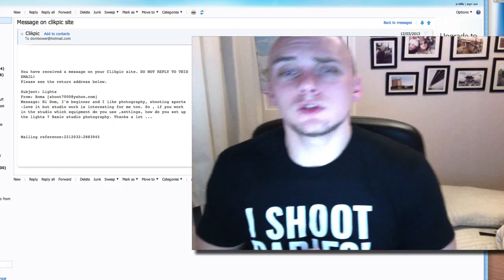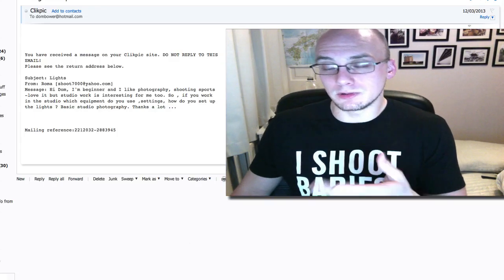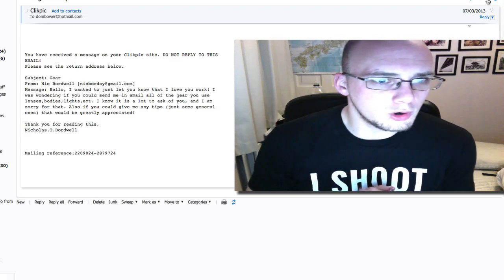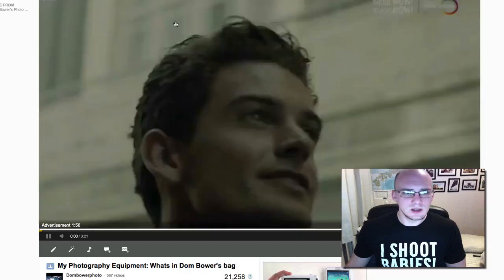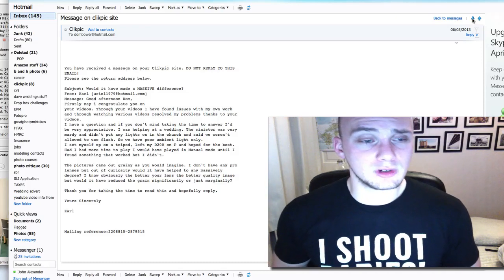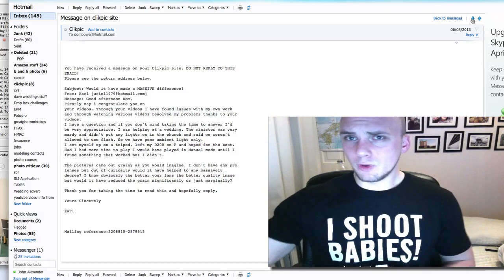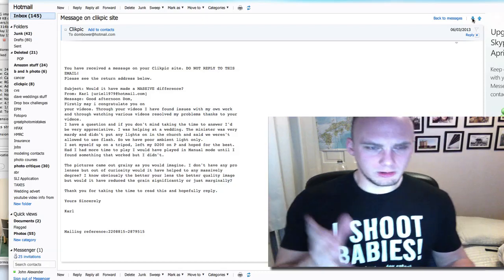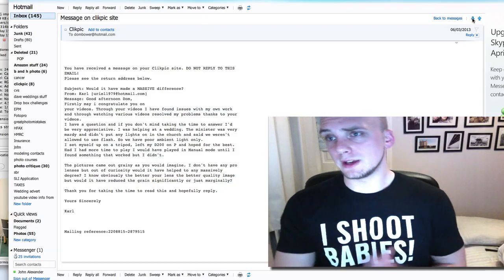Dom Replys to some awesome emails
To see all my current gear go here as well My Camera Store

PHOTOGRAPHY CLOTHING
Point and destroy clothing